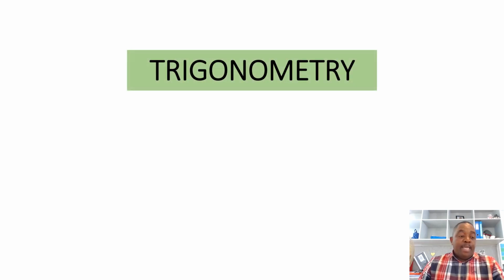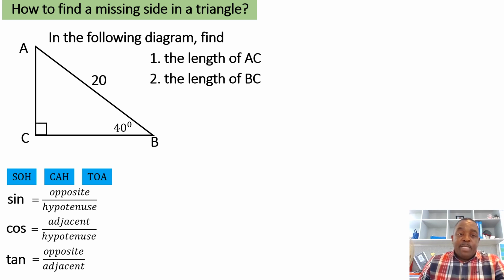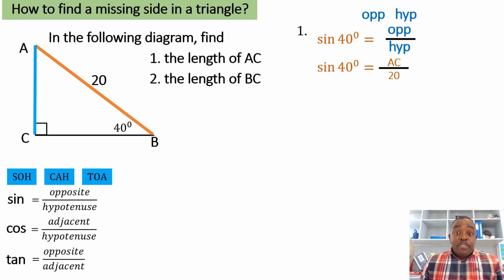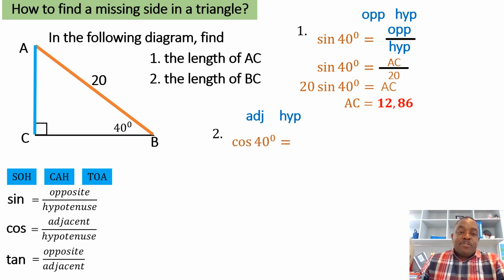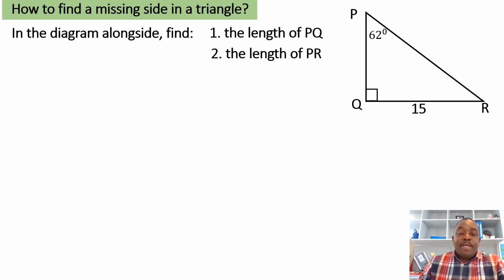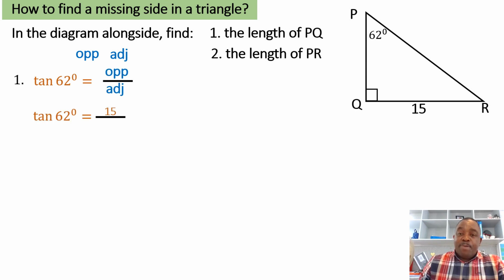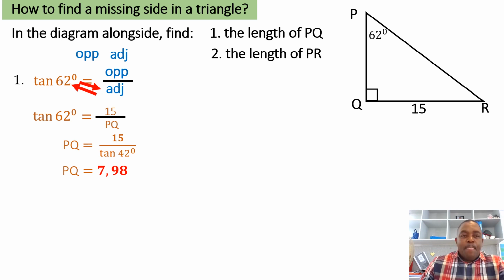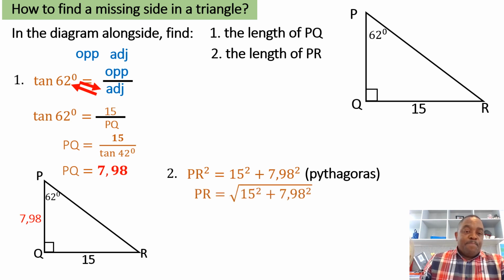Mr Sops Maths: Grade 10 TRIGONOMETRY - Solving triangles - finding missing sides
Grade 10 Maths Trigonometry: The video shows how to find a missing side in a right-angled triangle